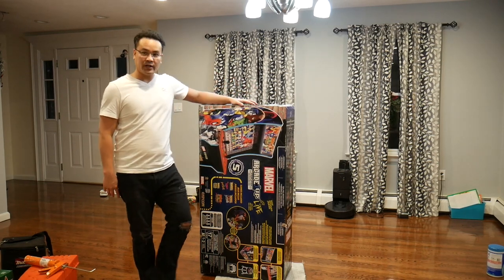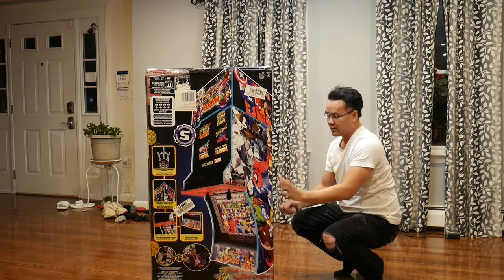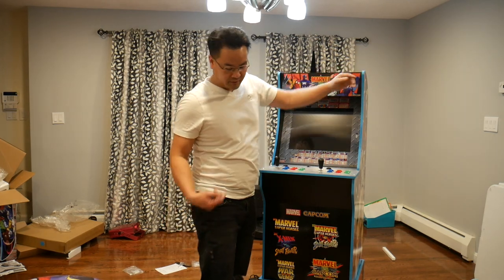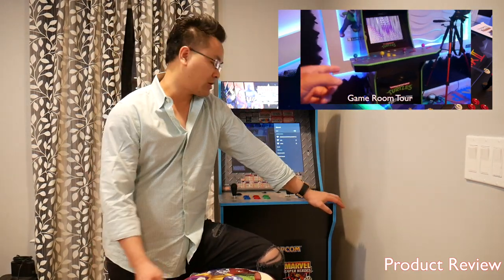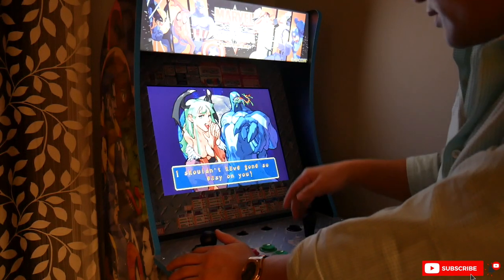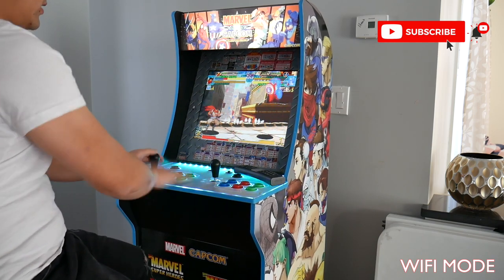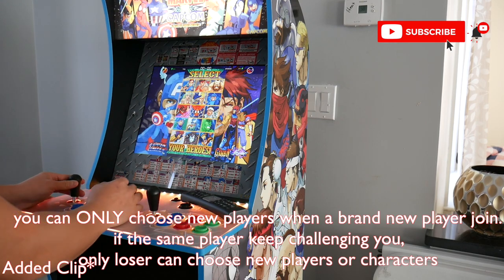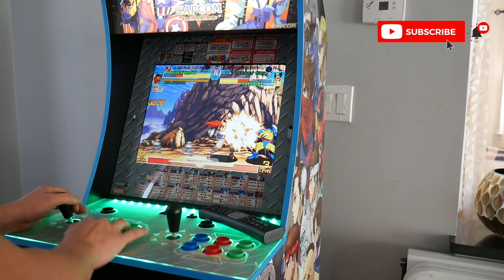Arcade1Up - Marvel vs Capcom Arcade Cabinet Console / Product Review / WIFI MODE DEMO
sorry this video is probably alot longer than neccesary. but hope i have answered all the questions for most of you. hope you enjoyed it. feel free to comment below with any additional questions that i havent covered in the video. thank you!

music came from youtube video /
Video Game Tracks